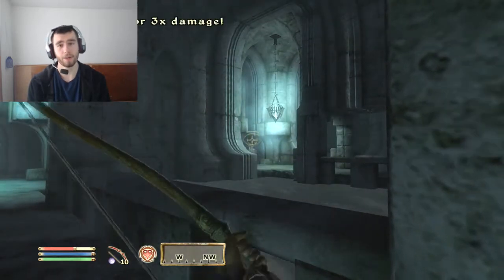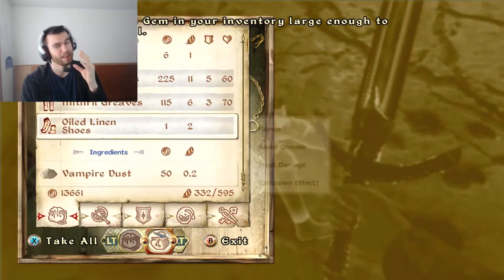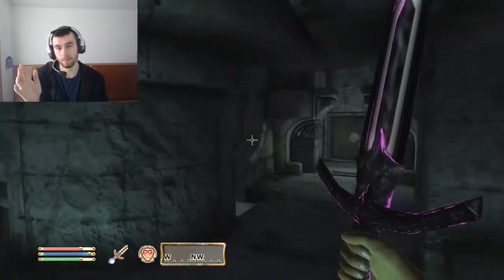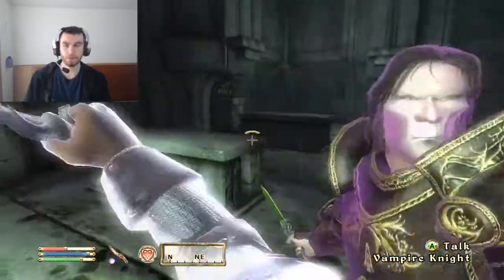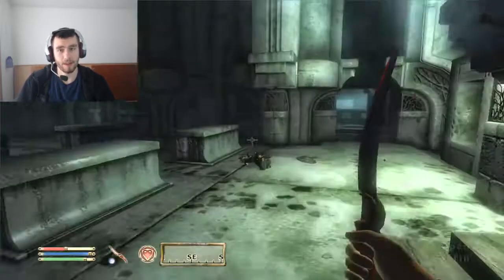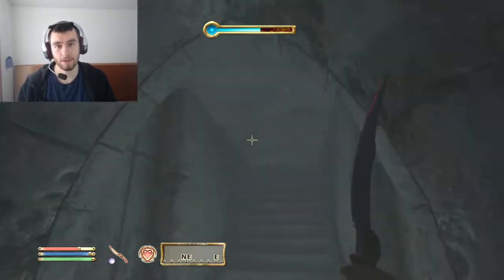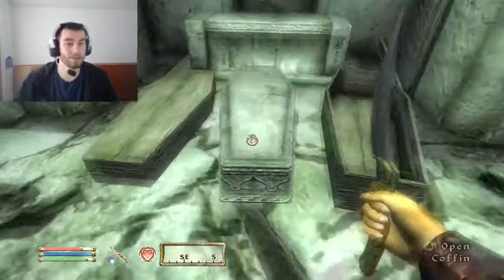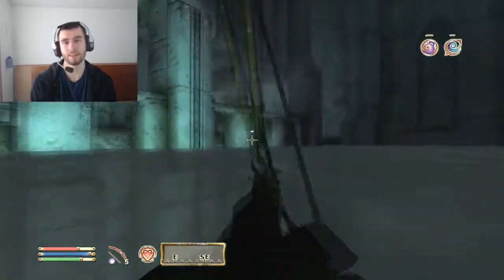EXPLORING FANACAS - Oblivion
We haven't talked about locations on this channel in a while.  I think I'm going to start that again.

Today's video is about Fanacas.  Fanacas is an Ayleid Ruin located by Cheydinhal, and is one of the Ayleid Ruins that has the shiny white statues in it.  I like Fanacas because it has vampires, which is always nice, and also has different ways to go about exploring it, like high up water.